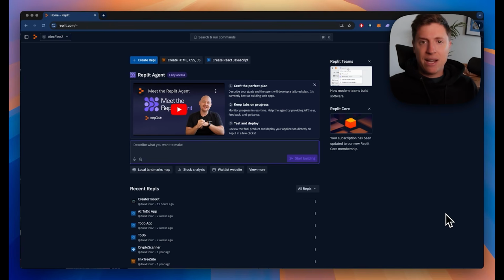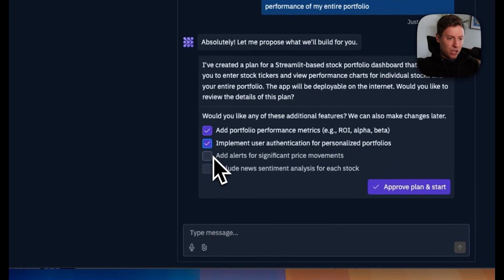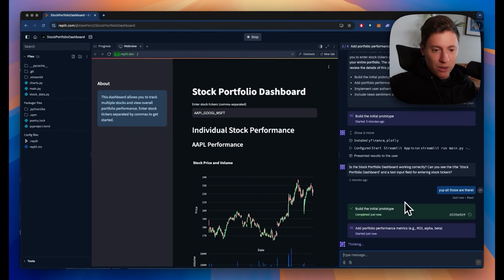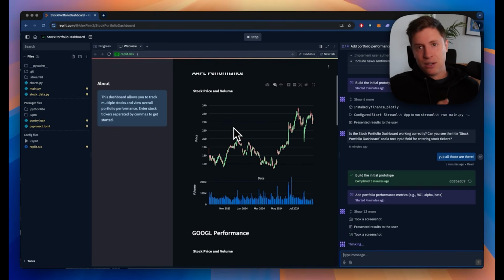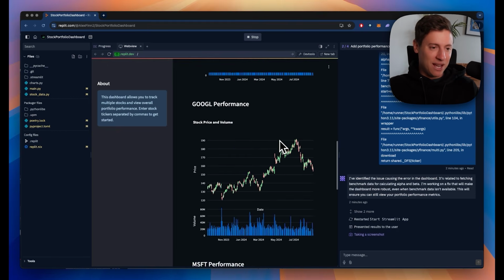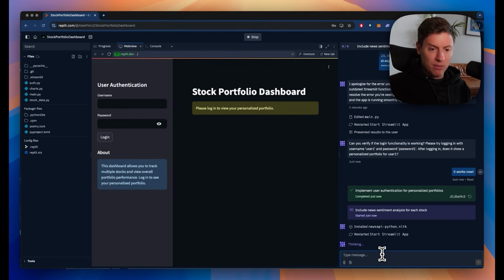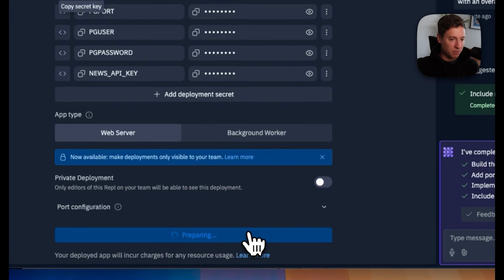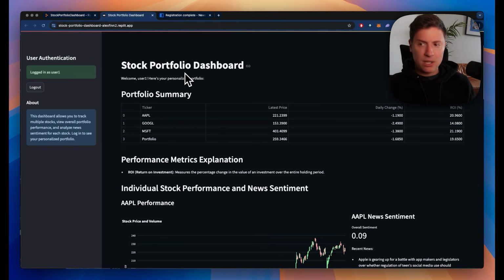Build a Stock Tracking App in 10 minutes with AI (Replit Agents, No-Code)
Learn how to build a simple stock portfolio app with AI! No programming experience necessary! Beginner friendly! We use Replit Agents to build a simple stock tracker in under 10 minutes. You can then use these skills to build any application or game you want.

Timestamps
0:00 App Preview
0:13 What We Are Building
0:57 Replit Agents Introduction
2:03 Prompt
3:29 App Plan
5:50 Dashboard 1st Version Unveiled
10:32 Debugging
12:53 User Authentication
15:28 Stock Sentiment
20:25 Application Live!!!